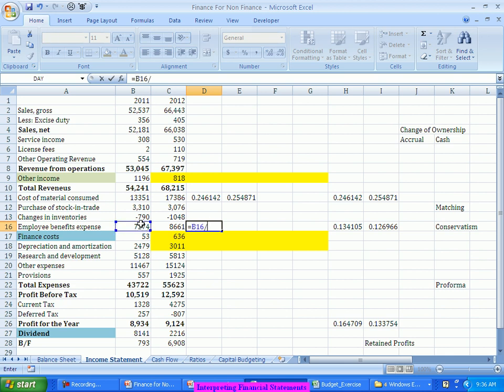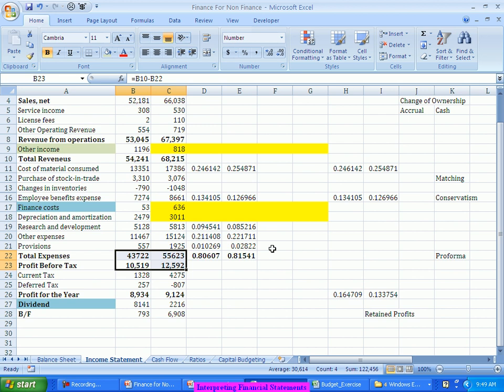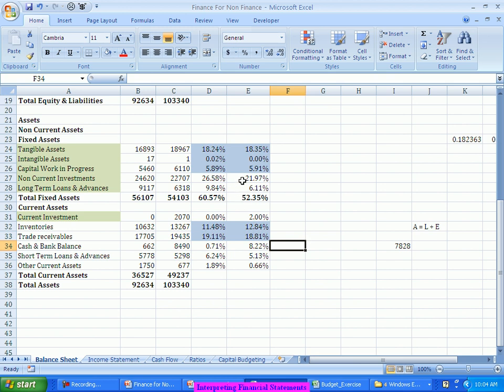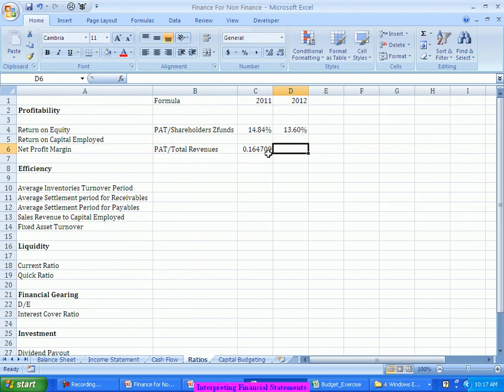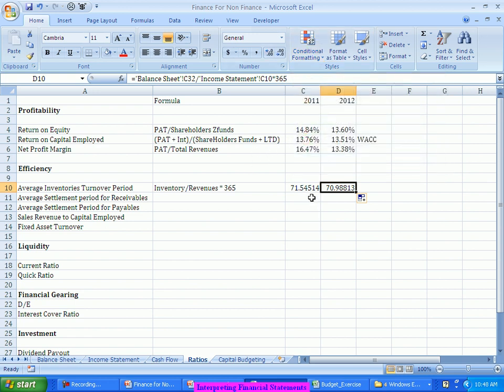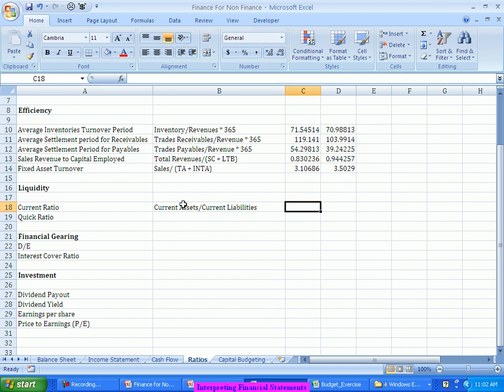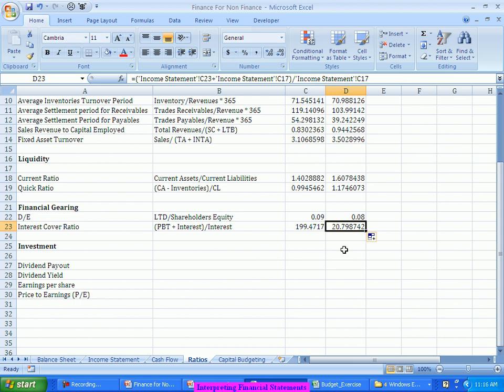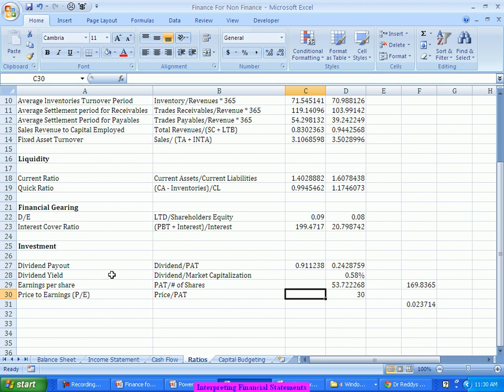Interpreting Financial Statements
Training on Interpreting Financial Statements by Vamsidhar Ambatipudi